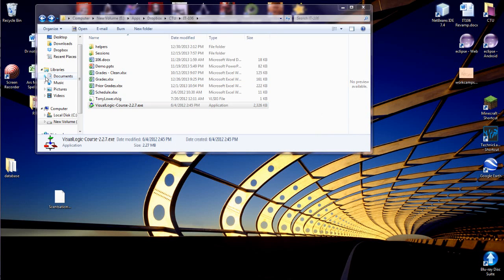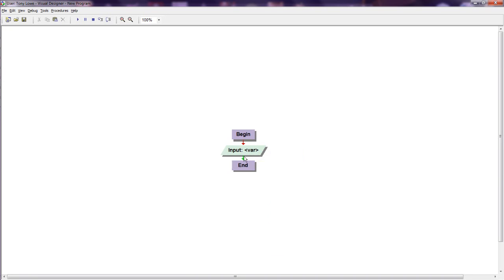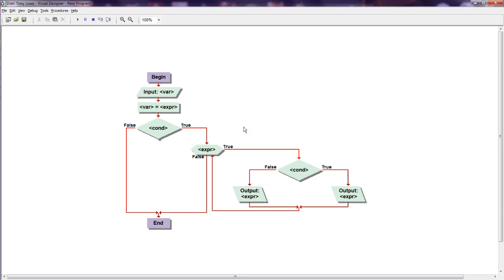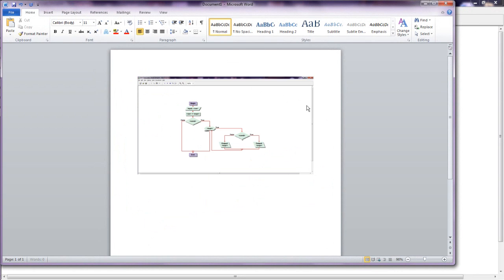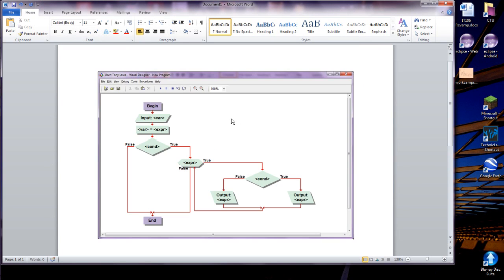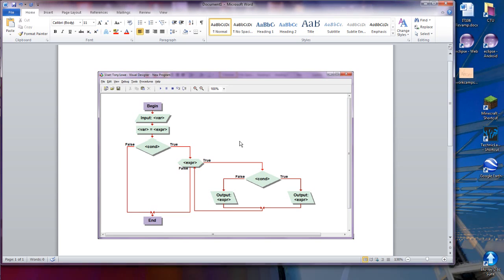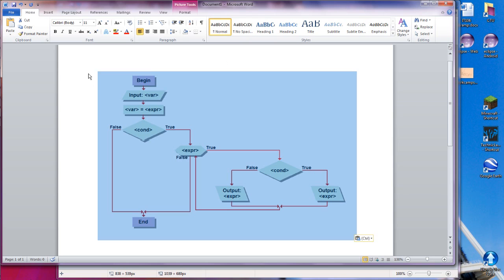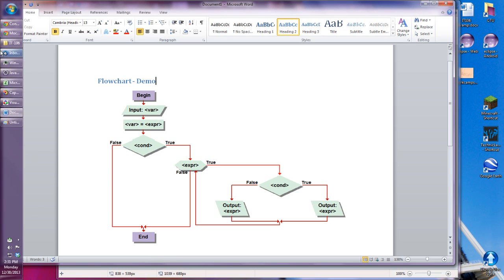How to Capture your VisualLogic Diagram in a Screenshot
A walk through of how to move from a completed visual logic diagram to a diagram in the Word document.   Assignments must be turned in within the Word doc so this is essential.